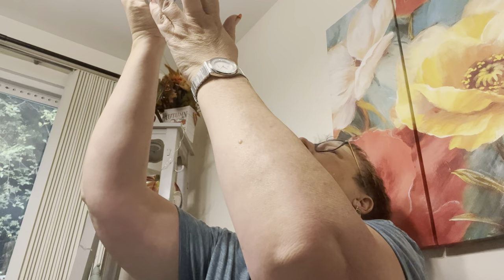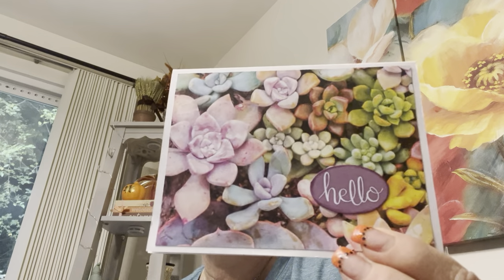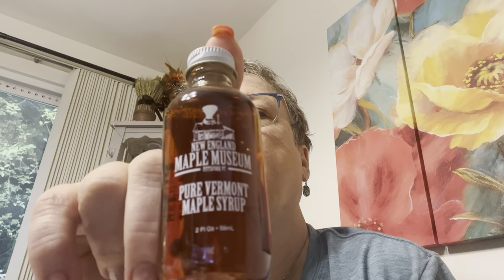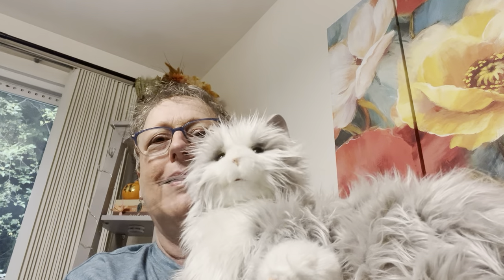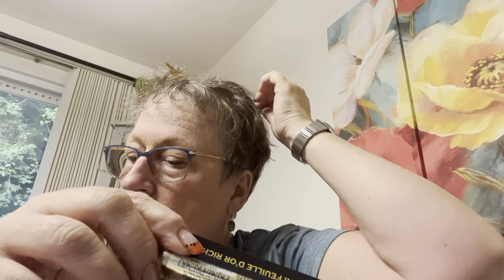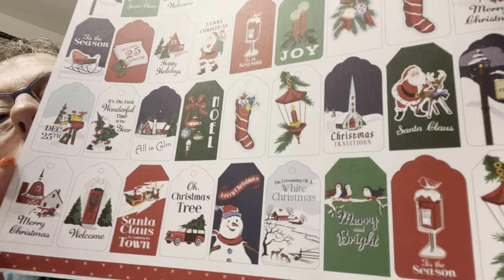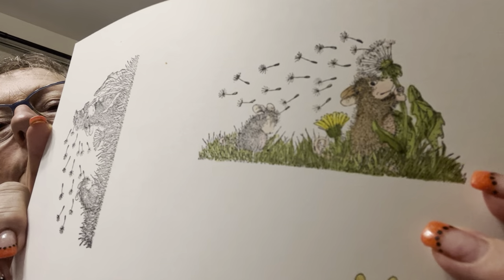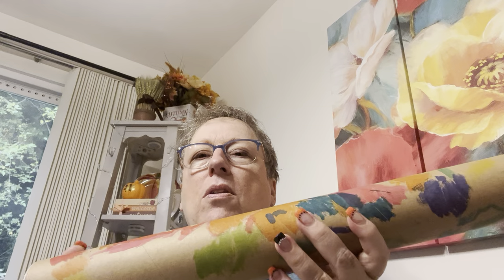gifts from Vermont and Ben Franklin haul